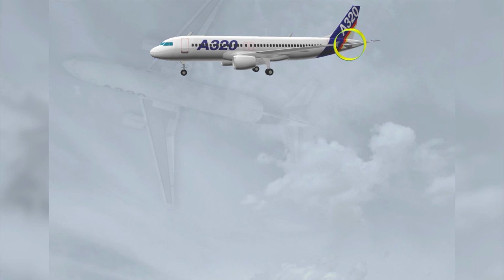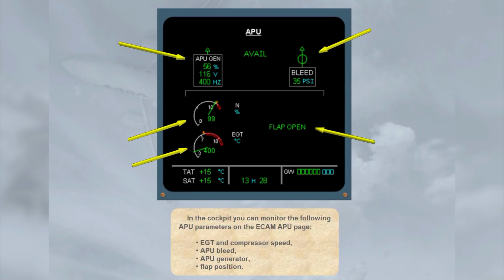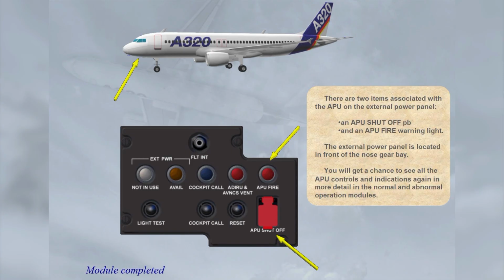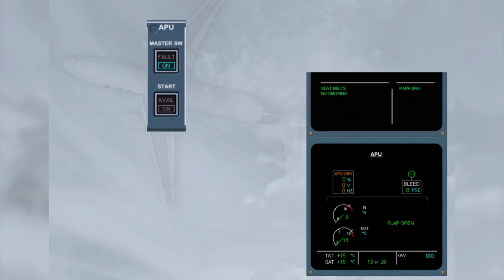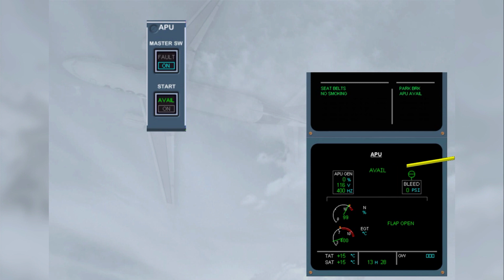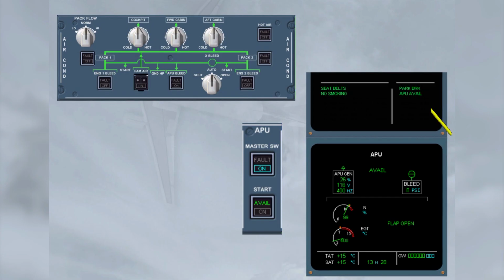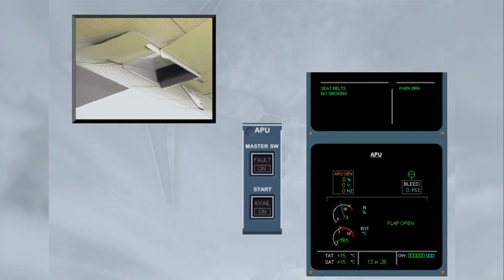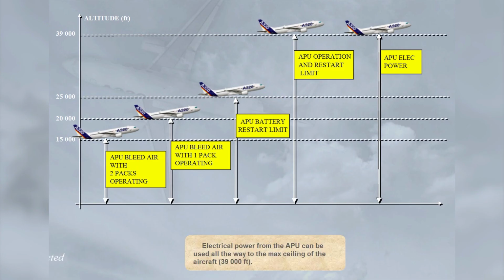Airbus A320 APU System - How to START & Turn Off APU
In this video we will be providing you with an introduction to the APU or Auxiliary Power Unit in the Airbus A320 Aircraft. In this training video we will also be providing you with a step by step guide on how you would to start and turn off the APU.
The individual Chapters of this video are as follows:

0:00 System Introduction
02:58 Exterior Inspection
03:31 Start APU
06:36 Turn Off APU
08:43 APU Limitations